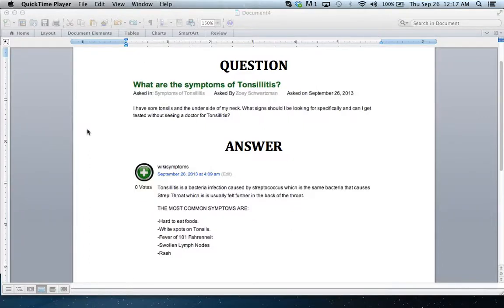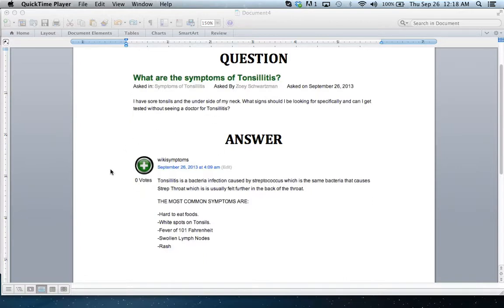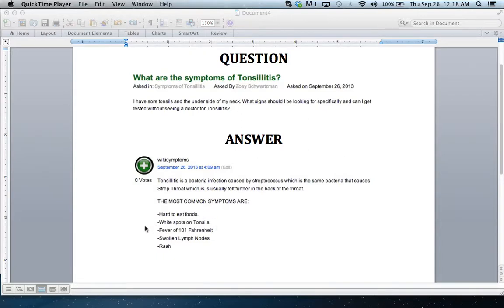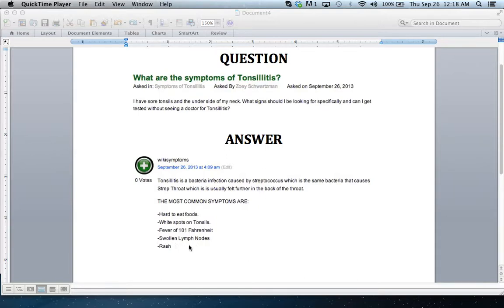Symptoms of Tonsillitis - wikiSymptoms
Tonsillitis is a bacteria infection caused by streptococcus which is the same bacteria that causes Strep Throat which is is usually felt further in the back of the throat.

THE MOST COMMON SYMPTOMS ARE:

-Hard to eat foods.
-White spots on Tonsils.
-Fever of 101 Fahrenheit
-Swollen Lymph Nodes
-Rash